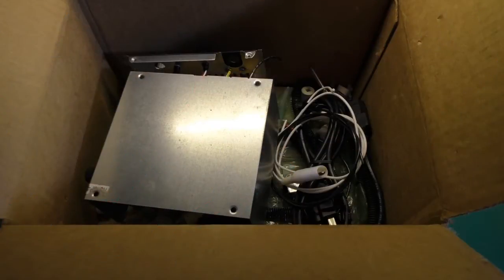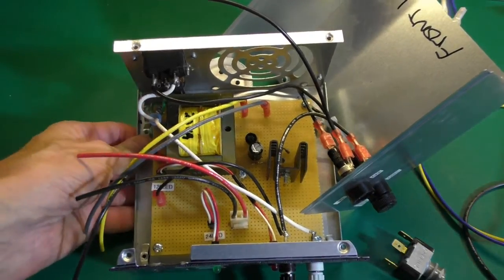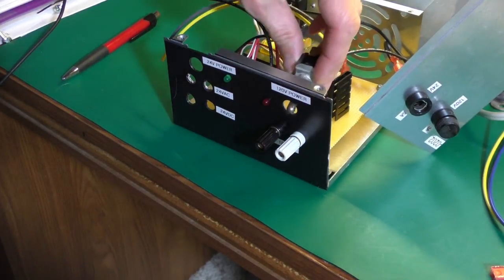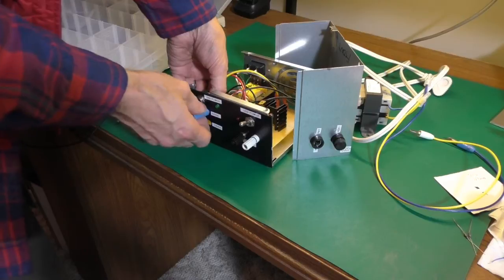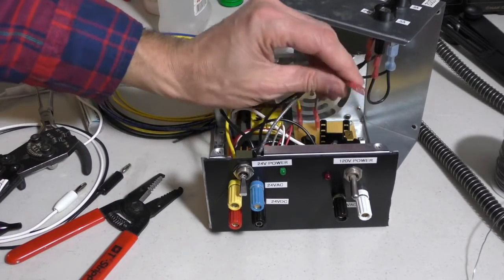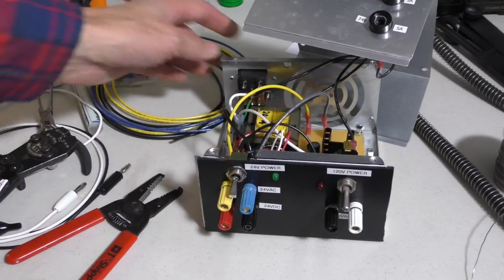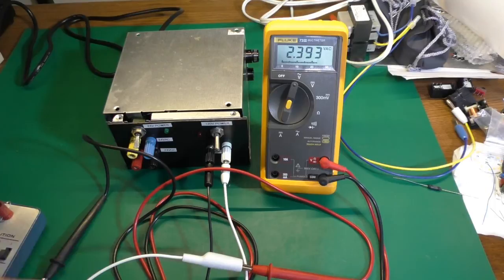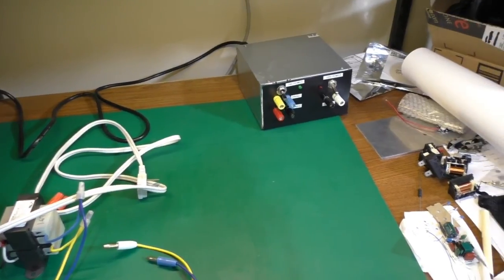R&D #6 build an AC, DC Power supply from scrap parts.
Today I build a 24vdc, 24vac, and 120vac power supply from dis-guarded and junk parts.